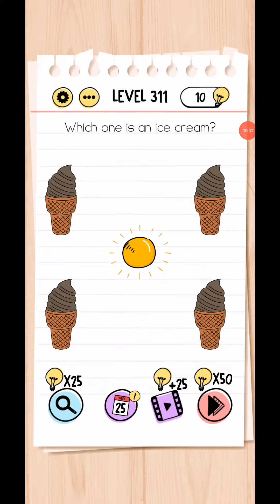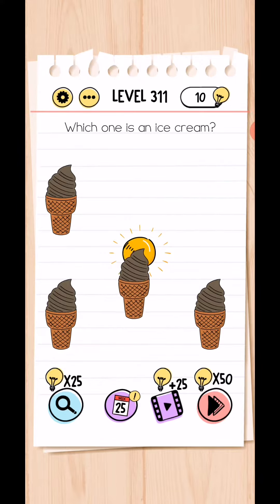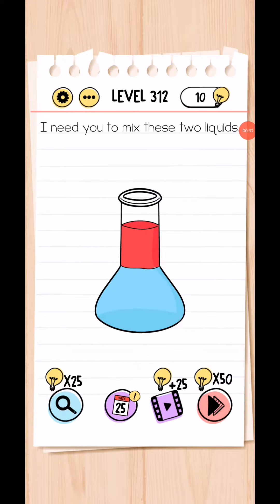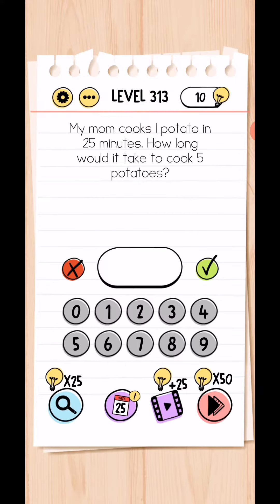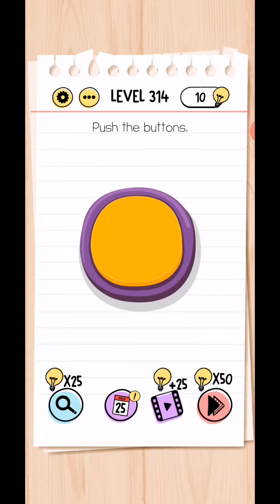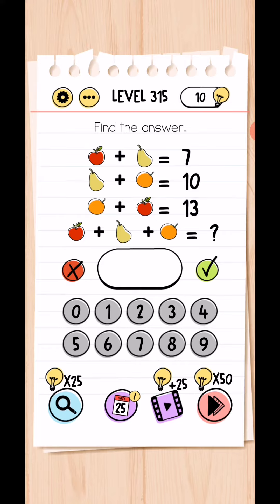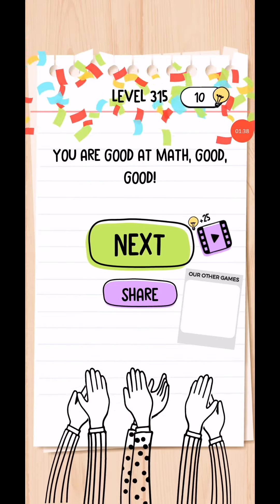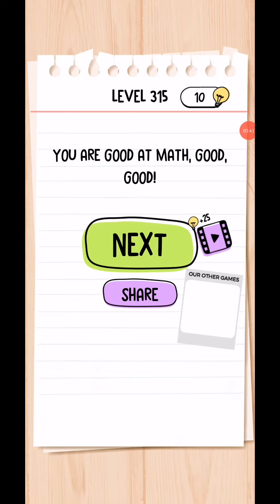Brain Test Tricky Puzzles Level 311 312 313 314 315 WalkThrough Solutions | Fazie Gamer